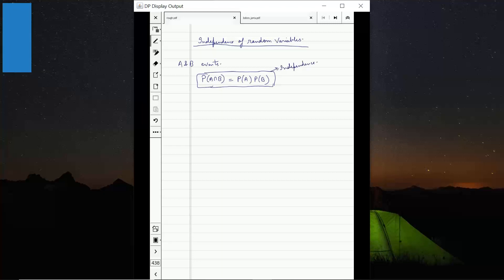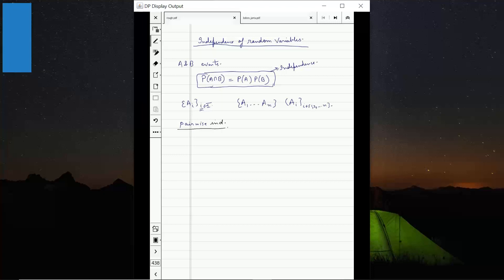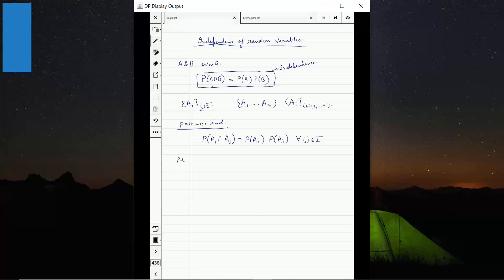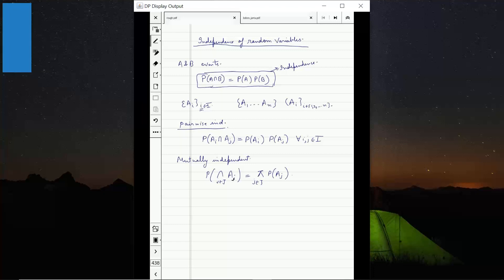W4L3: Independence of random variables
We talk about independence of random variables and its application in hashing. The notes for this course are available at,